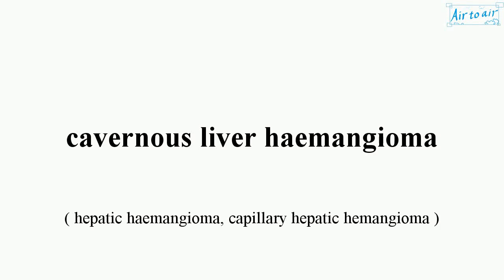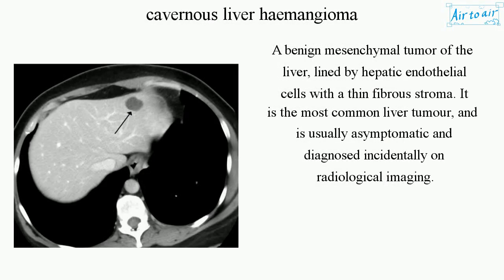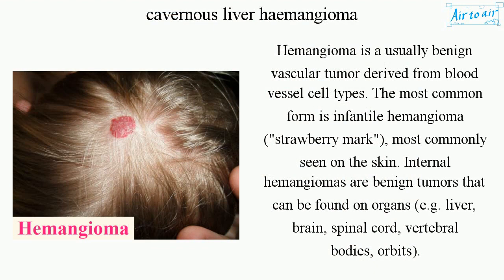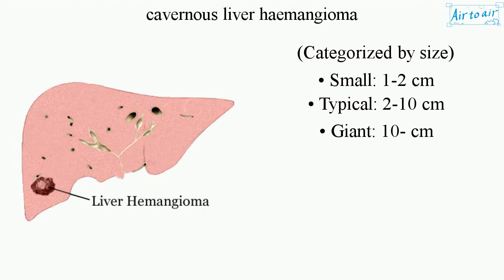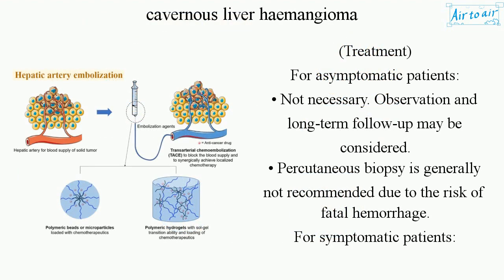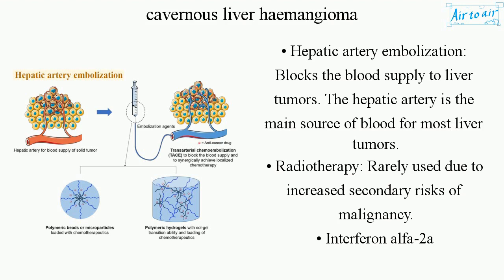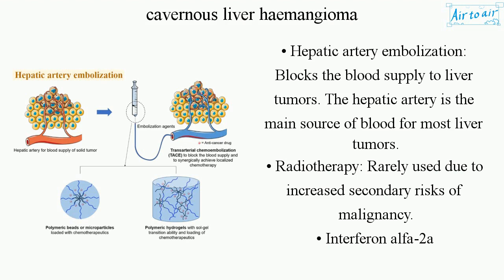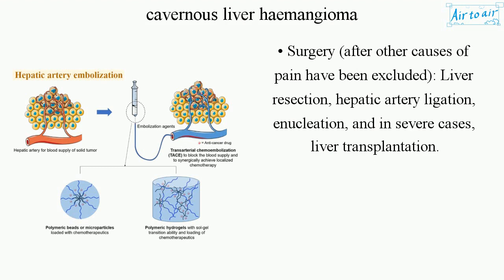cavernous liver haemangioma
(hepatic haemangioma, capillary hepatic hemangioma)

A benign mesenchymal tumor of the liver, lined by hepatic endothelial cells with a thin fibrous stroma. It is the most common liver tumour, and is usually asymptomatic and diagnosed incidentally on radiological imaging.

Hemangioma is a usually benign vascular tumor derived from blood vessel cell types. The most common form is infantile hemangioma ("strawberry mark"), most commonly seen on the skin. Internal hemangiomas are benign tumors that can be found on organs (e.g. liver, brain, spinal cord, vertebral bodies, orbits).

(Categorized by size)
• Small: 1-2 cm
• Typical: 2-10 cm
• Giant: 10- cm

(Treatment)
For asymptomatic patients:
• Not necessary. Observation and long-term follow-up may be considered.
• Percutaneous biopsy is generally not recommended due to the risk of fatal hemorrhage.
For symptomatic patients:
• Hepatic artery embolization: Blocks the blood supply to liver tumors. The hepatic artery is the main source of blood for most liver tumors.
• Radiotherapy: Rarely used due to increased secondary risks of malignancy.
• Interferon alfa-2a
• Surgery (after other causes of pain have been excluded): Liver resection, hepatic artery ligation, enucleation, and in severe cases, liver transplantation.

Cf. Kasabach-Merritt Syndrome